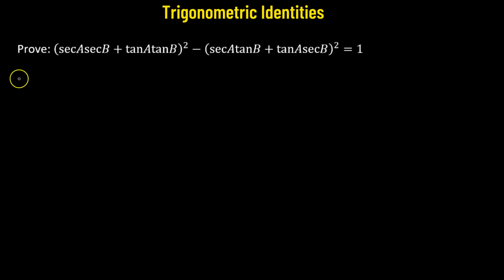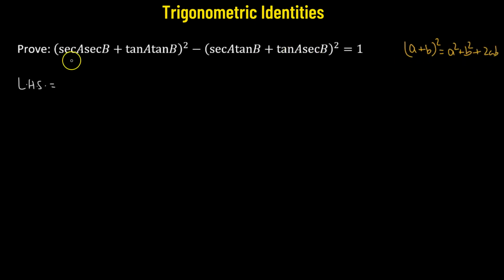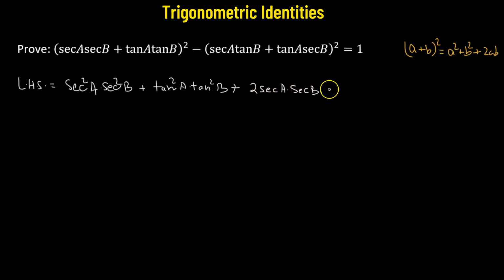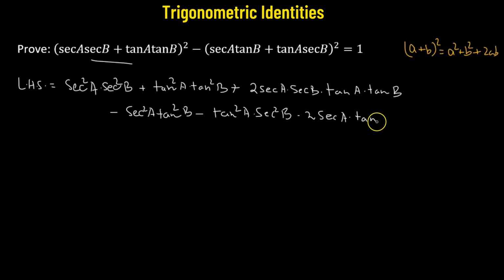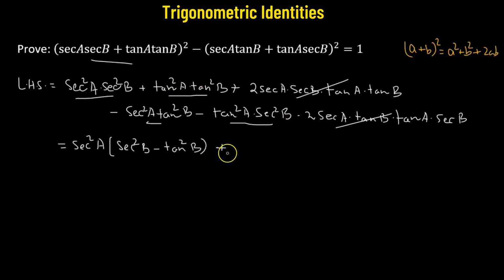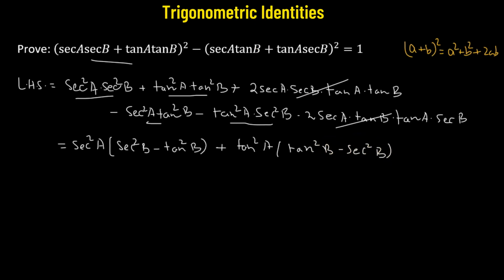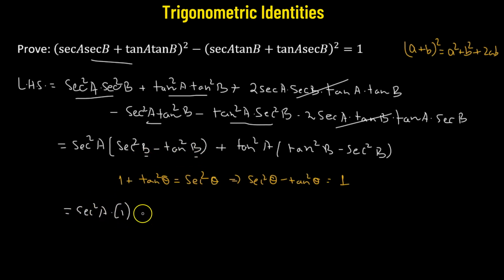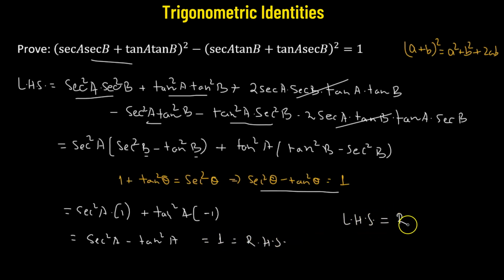2.15 | Trigonometry | Trigonometric Functions And Identities